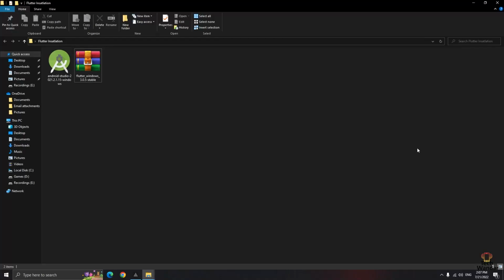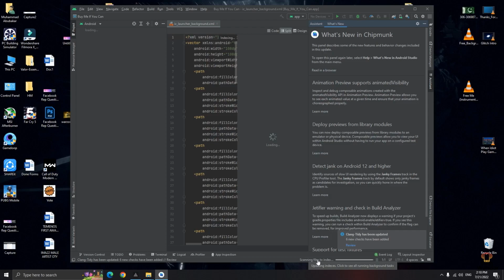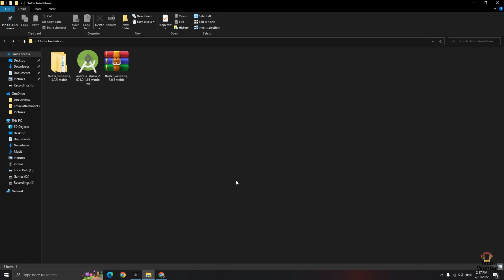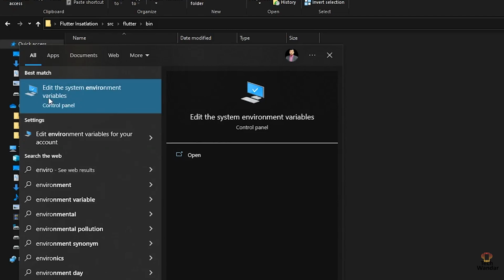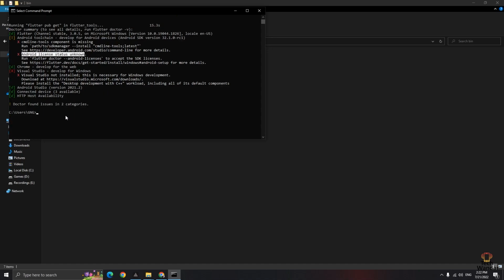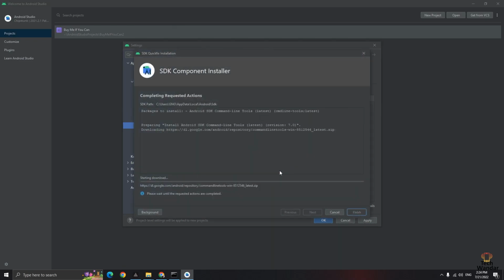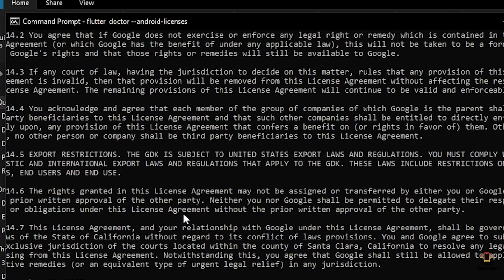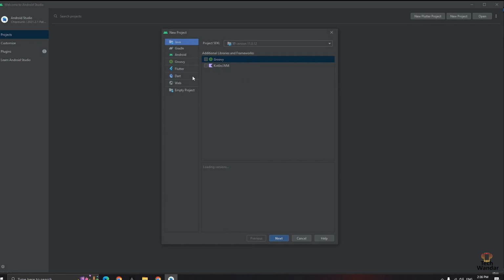How to install Flutter Hybrid App developer with android studion in windows 10/11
Video Chapters
Intro 00:00
Install Android Studio 00:31
Starting Android Studio 02:02
Extracting Flutter Files 03:30
Installing Flutter 04:32
Selecting Flutter File Path 06:04
Adding File Path For Flutter 06:51
Testing Flutter 08:03
Flutter Doctor Recommendations  08:27
How to Fix Android Command Line Tools 10:06
How To Accept Android Lincenses 12:40
Flutter Doctor 14:14
How To Install Dart For Android Studio 14:36
Outro 16:13